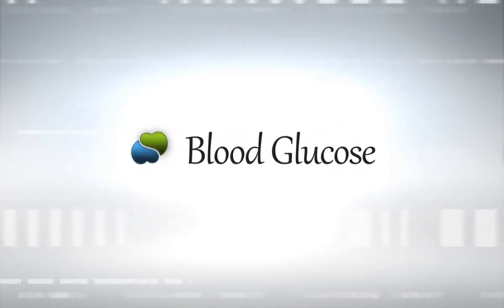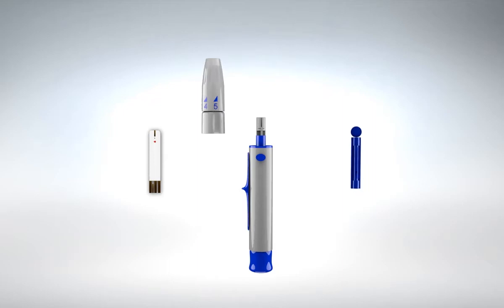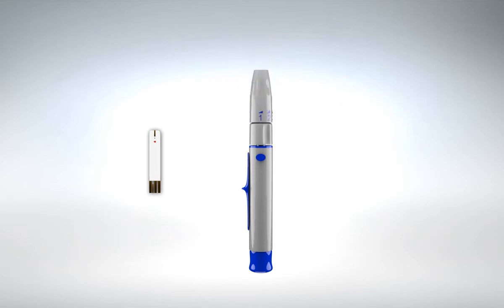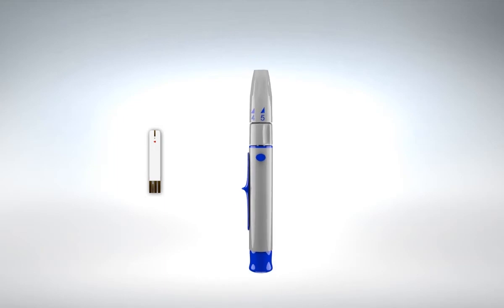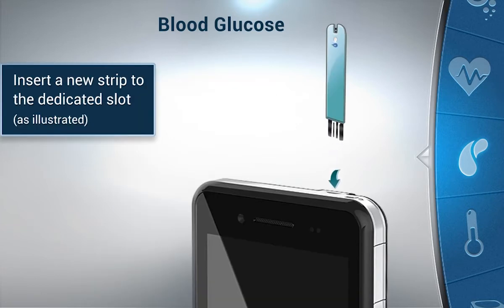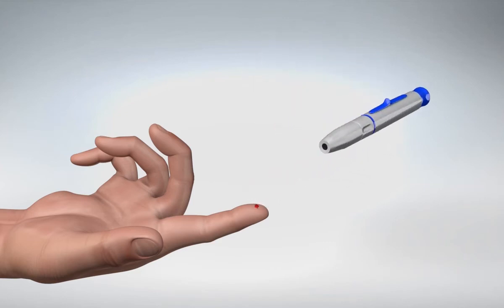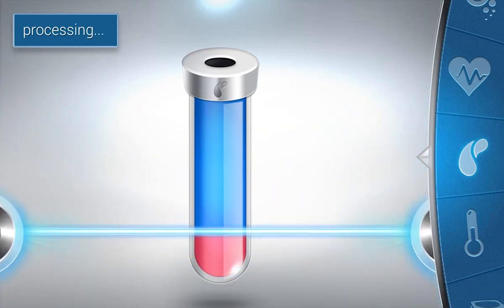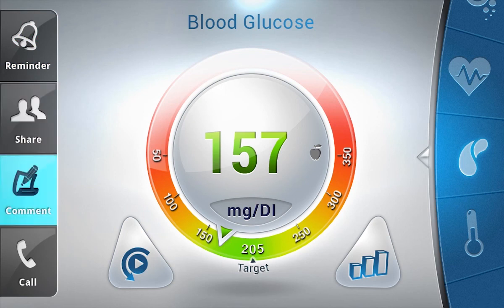LifeWatch V - Blood Glucose Level Test Tutorial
Explanation of how to perform the Blood Glucose Level test with the LifeWatch V